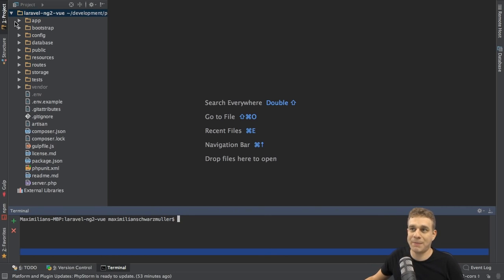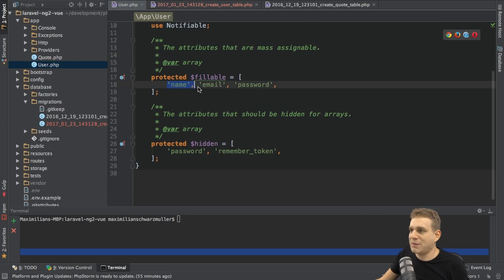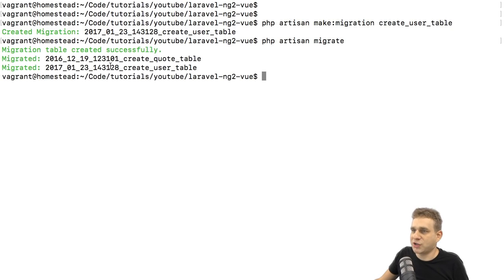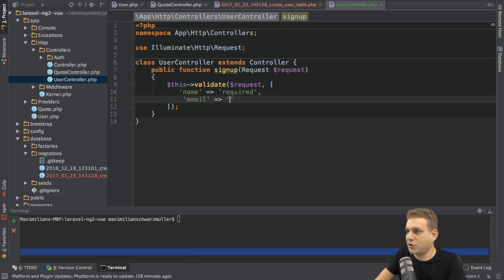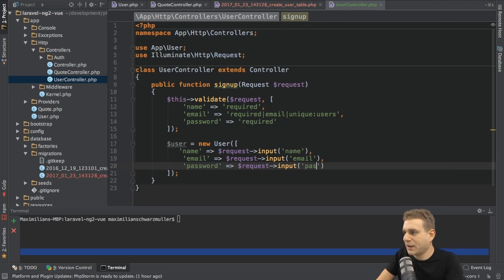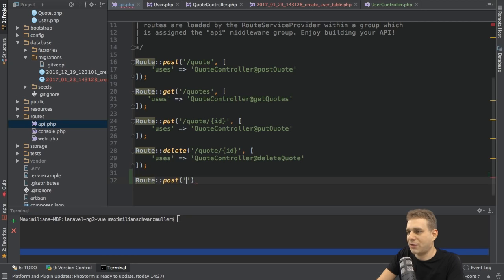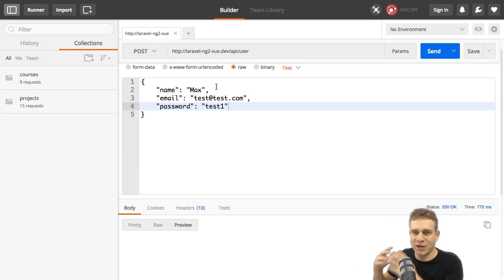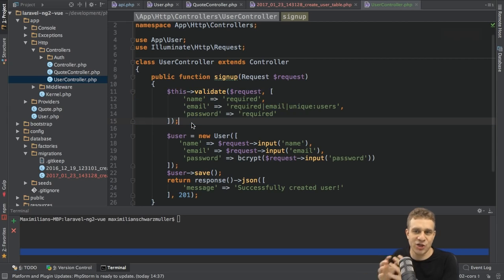LARAVEL API + SPA SIGNUP Laravel + Angular 2 Vue js 2